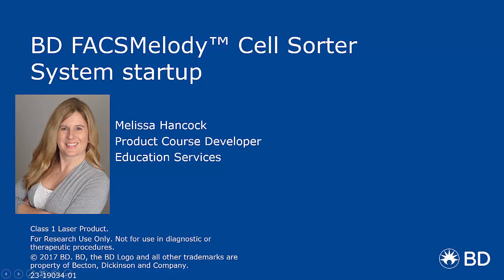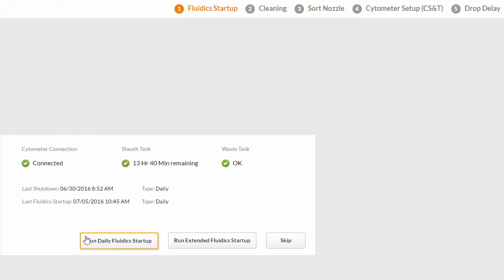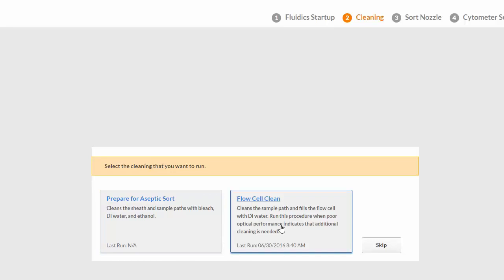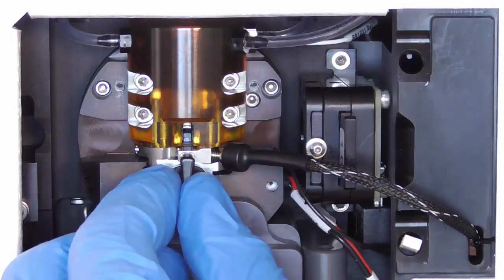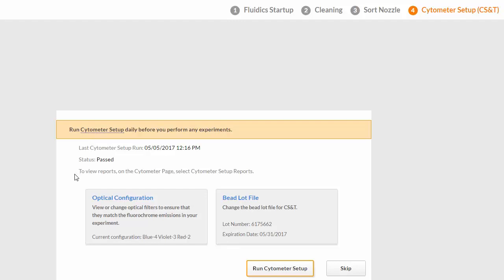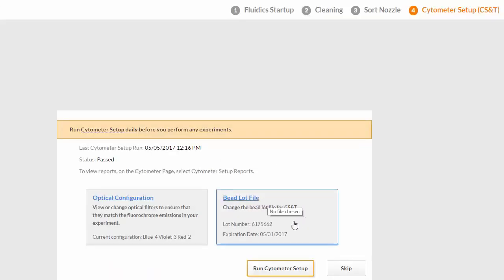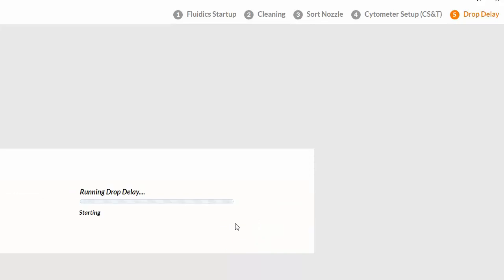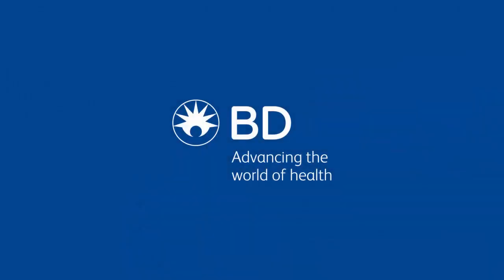The BD FACSMelody™ System Startup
Learn how to startup the BD FACSMelody cell sorting system. If you have any questions about training, please